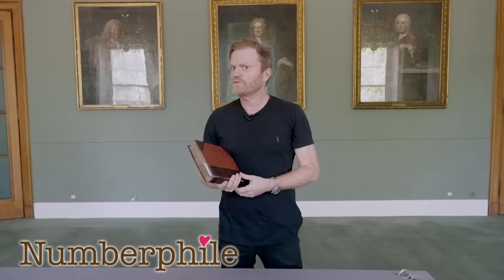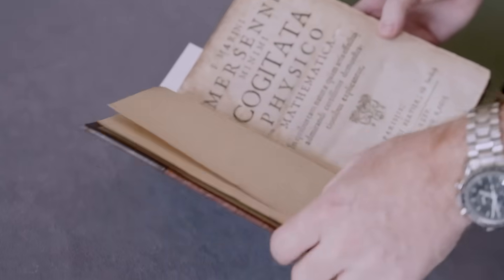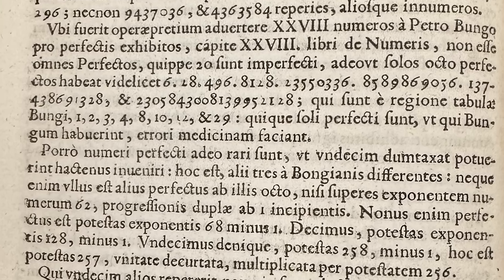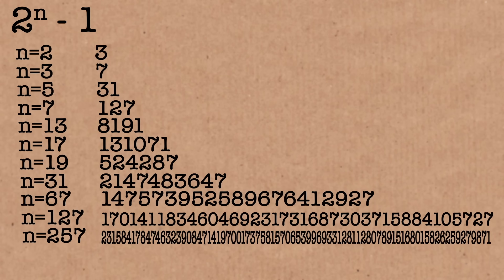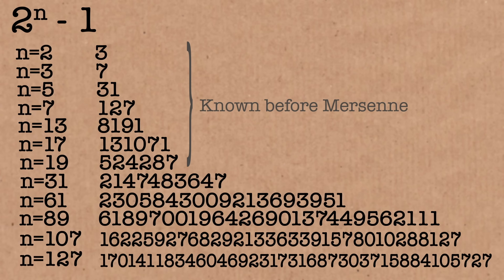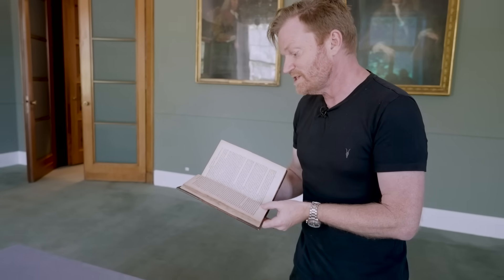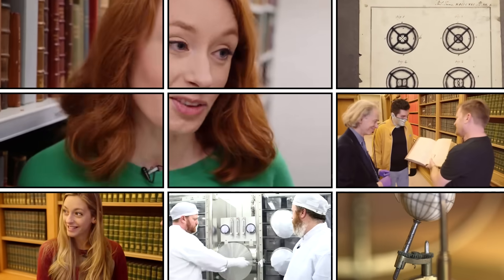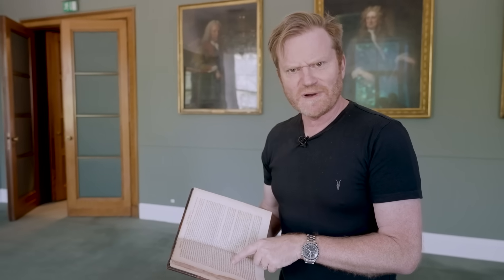The Slightly Bungled Mersenne Prime Origin Story - Numberphile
More links & stuff in full description below ↓↓↓

Brady Haran is at the Royal Society looking at the book which resulted in the name "Mersenne Primes".